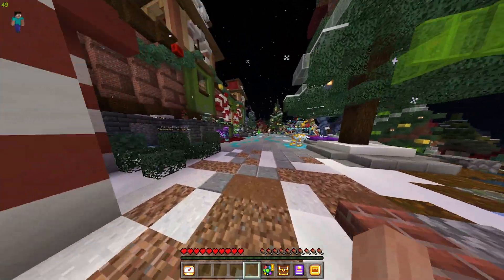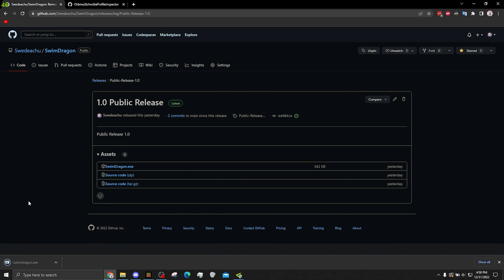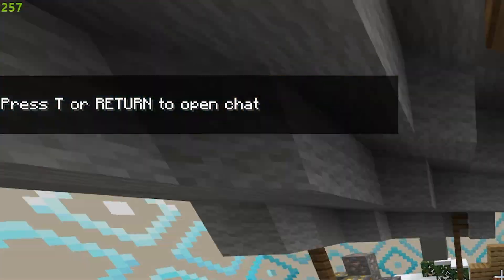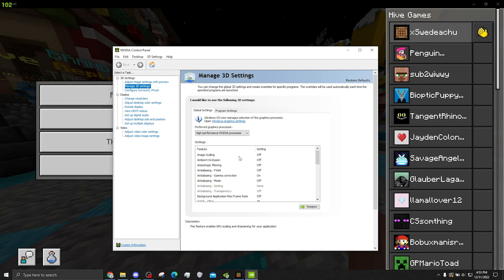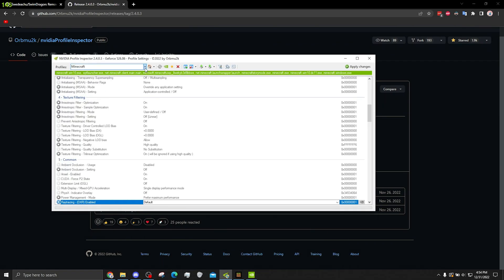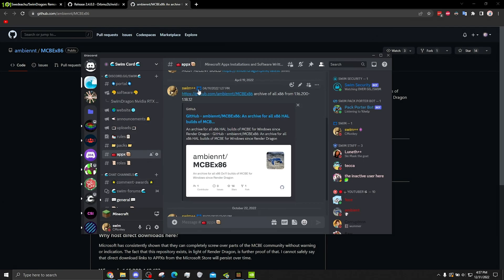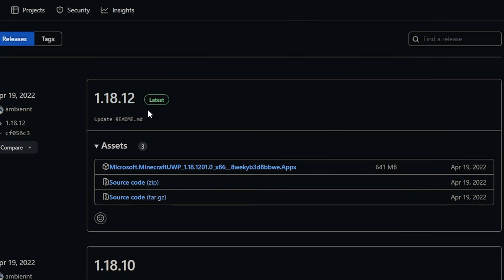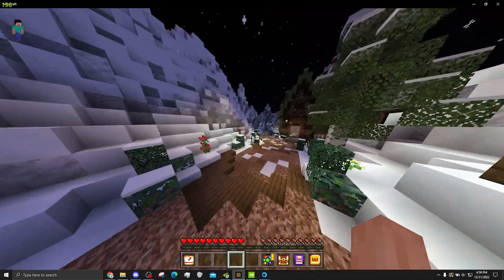How to Improve FPS on Minecraft Bedrock Edition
Average results from various beta testers:
laptop users went from 30 FPS to 300 FPS, zero input delay.
PC users went from 100 FPS to 700 FPS, zero input delay.

I wrote a whole program to do these fixes, please subscribe if this helped and consider subscribing as a member to my channel or discord server to support me on writing more helpful free open source software.

0:00 : Automatic Nvidia RTX only fix
1:52 : Nvidia only Input Delay Fix
2:25 : Manual Nvidia RTX only fix
3:15 : Version Switch and x86 Archive
4:23 : AMD Driver fix + onix client solution